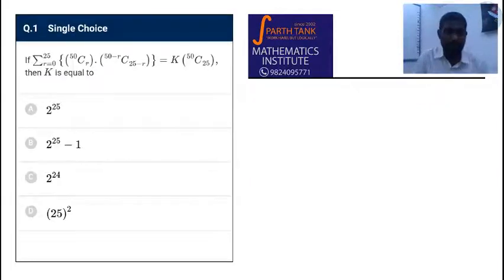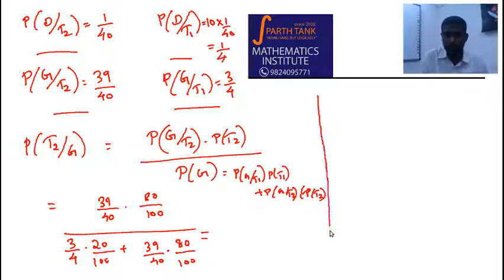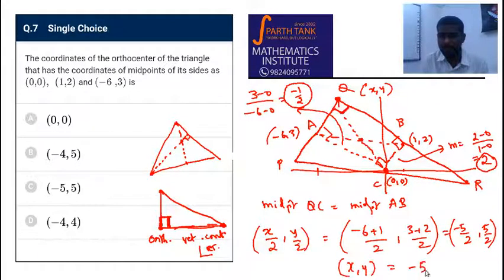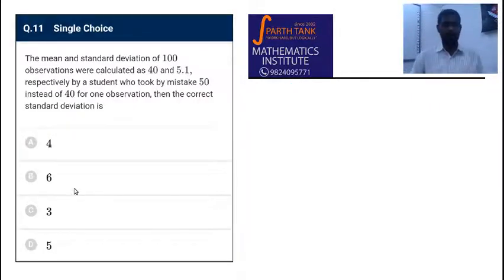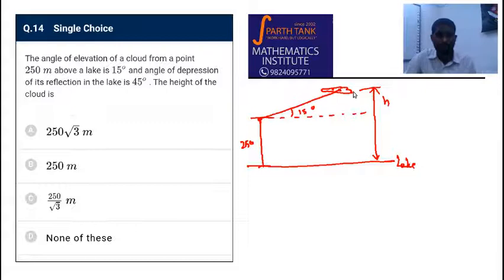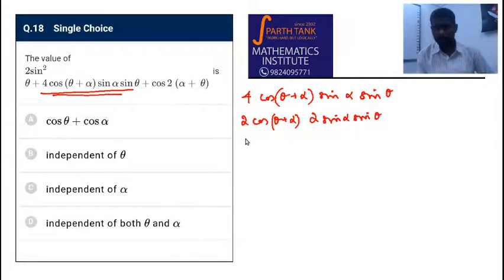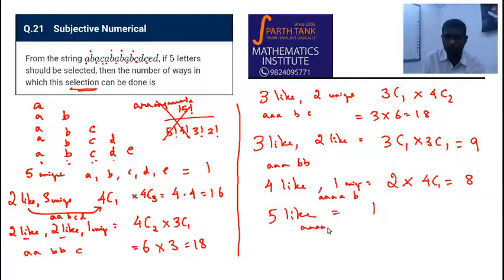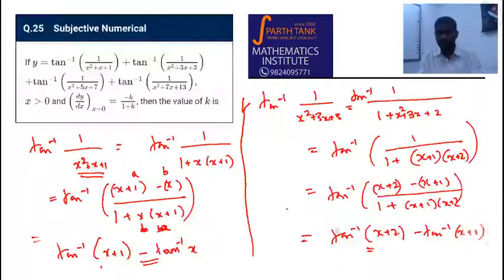NTA Abhyas App - PAPER 11 MATHS SOLUTION - JEE 2020 - Parth Tank Institute